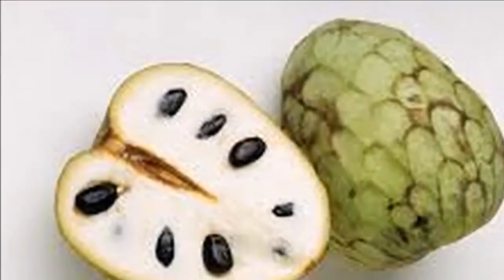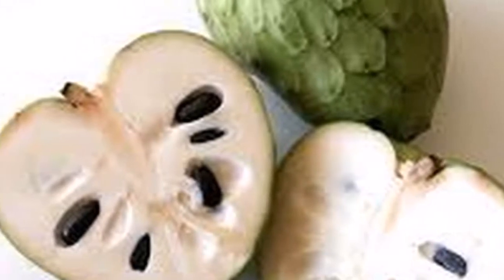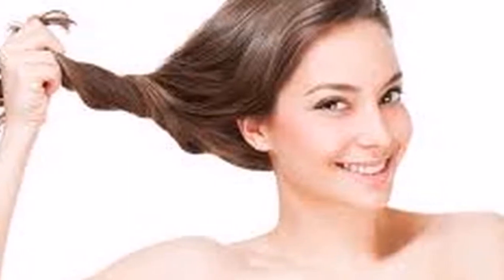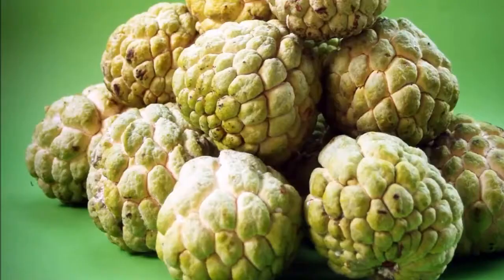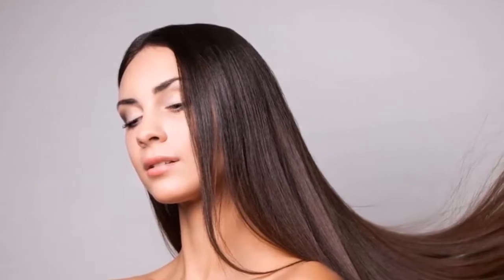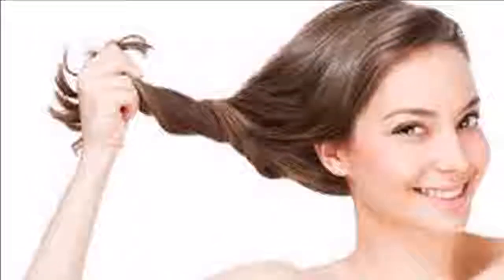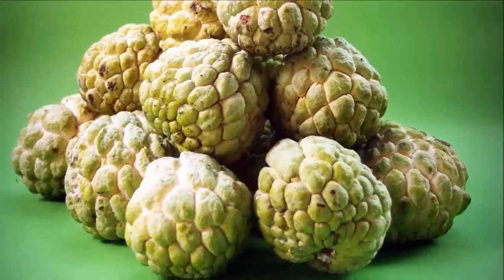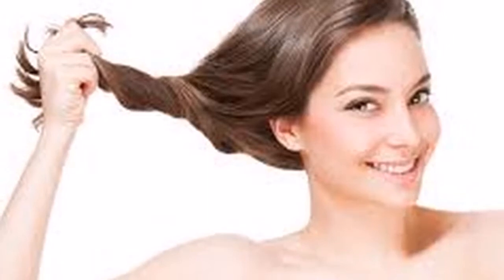She put THIS in her hair, you can not imagine what happened after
She put THIS in her hair, you can not imagine what happened aftera